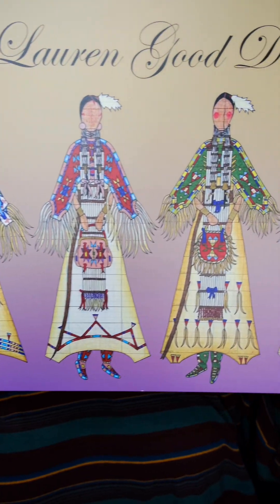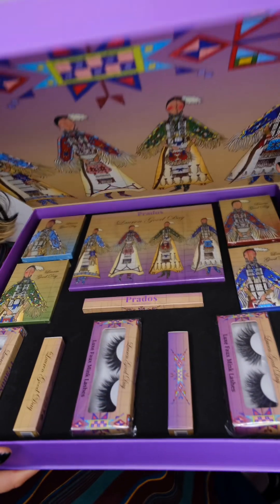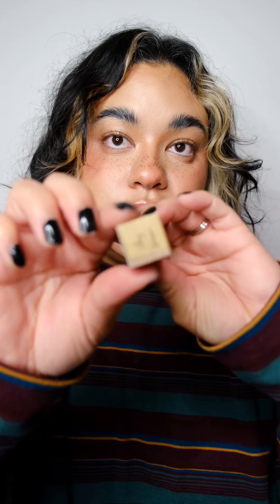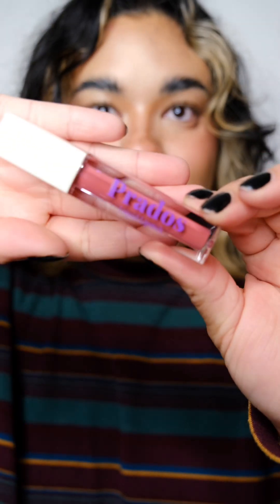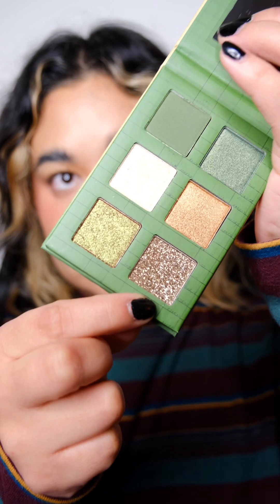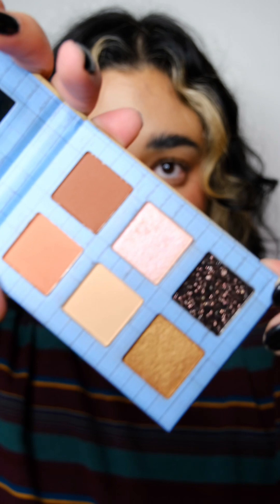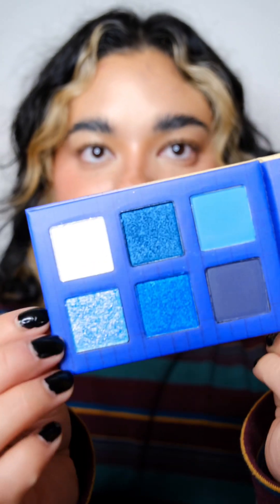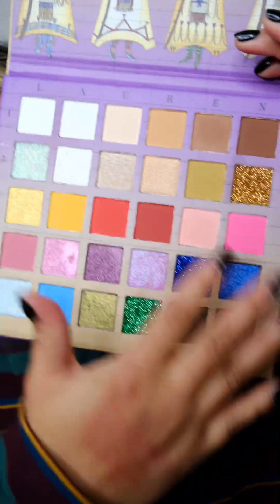IT’S LIVE! 😆 Shop the @pradosbeauty X @laurengoodday collaboration NOW! 💜🎉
OMG YOU GUYS!!!🎉😆

I can finally share this BEAUTIFUL GORGEOUS and PERFECT collab with @pradosbeauty & @laurengoodday 💜🙌🏽

Lauren Good Day is a World Renowned Native American Artist and Designer who is a master at quilwork, ledger drawings, rawhide parfleche, fashion design and NOW COSMETICS!🥳

Her work has been featured all over the world and can be found in several museums across the nation!

This collection is in celebration of Indigenous Peoples’ Day 💜